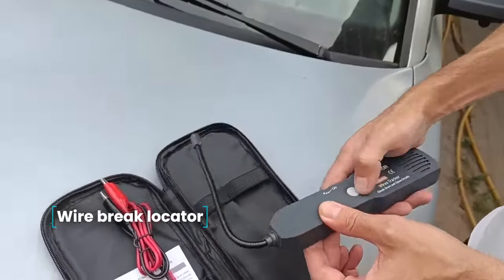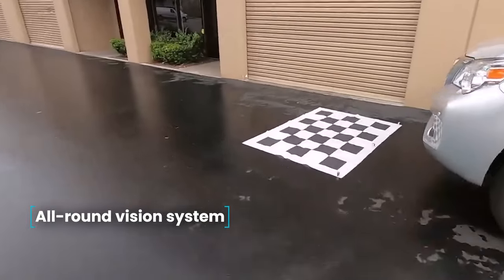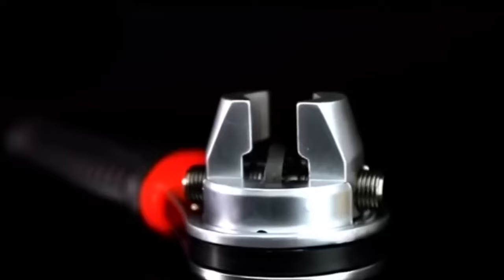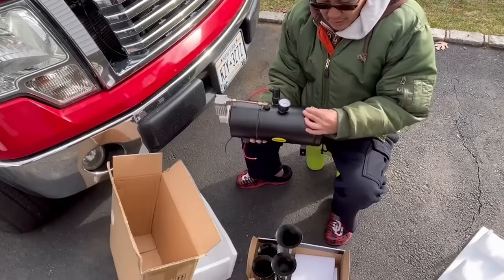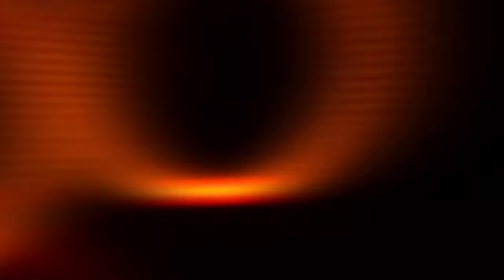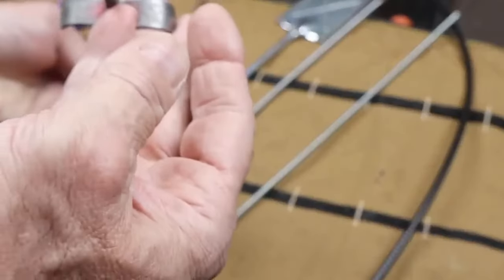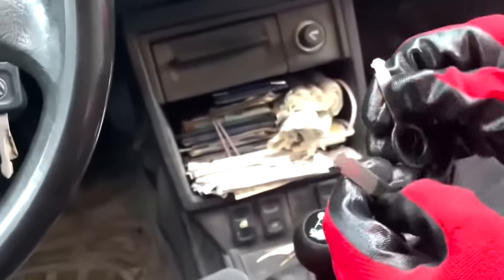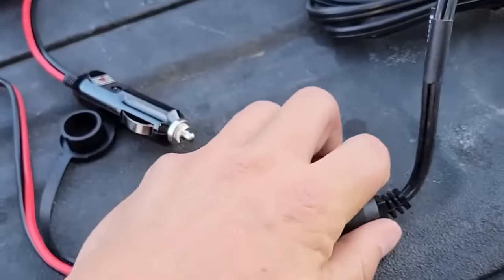30 cool car gadgets you probably didn't even know existed till 2024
Explore the latest and 30 cool car gadgets you probably didn't even know existed till 2024 with our Car GeekTech showcase! From cutting-edge car stereos featuring Android operating systems to innovative air humidifiers, anti-skid tire bracelets, and even a gear shift knob inspired by a samurai sword, this video takes you on a ride through the world of automotive technology. Discover must-have accessories like thread-cutting drills, car air humidifiers, and more. Stay ahead in the fast lane of innovation as we highlight 30 of the most exciting car gadgets to enhance your driving experience. Buckle up and join us on this journey through the future of automotive tech!

- 00:00 Car Gadgets Amazon
- 00:20 Wire break locator -
- 00:56 Large-screen stereos
- 01:32 Carbon film
- 02:01 All-round vision system
- 02:26 Car fragrance
- 02:50 Underbody washer nozzle
- 03:17 Ratchet with size adjustment
- 03:47 Platform for transportation
- 04:11 Universal radiator
- 04:42 Powerful horn with compressor
- 05:15 Scratch cloth
- 05:45 LED lamps
- 06:25 RGB angel eyes
- 06:59 Neck pillow
- 07:28 Tracker beacon - Tracker beacon 2
- 08:02 Magnetic-mechanical flexible gripper
- 08:32 Plastic welding dryer
- 09:00 Set of 8 screwdriver adapters
- 09:22 6 in 1 Emergency Tool - Emergency Tool 2
- 09:58 Wrench set for removing the head unit
- 10:30 Tapping drills
- 11:09 Cigarette lighter extension cord

Please note that the thumbnails used in the video are a combination of images and may not directly represent the content. We appreciate your understanding!